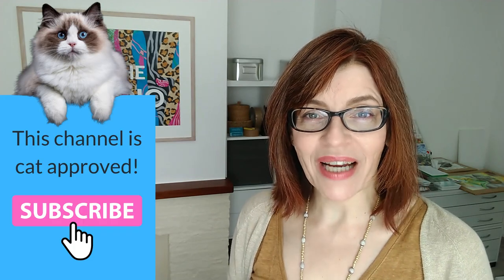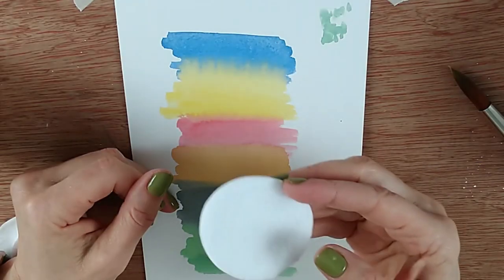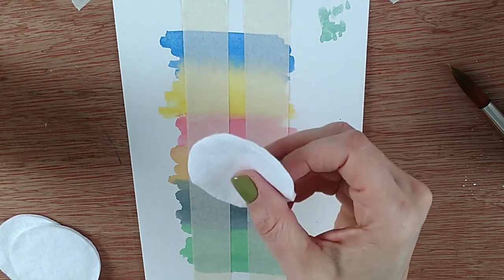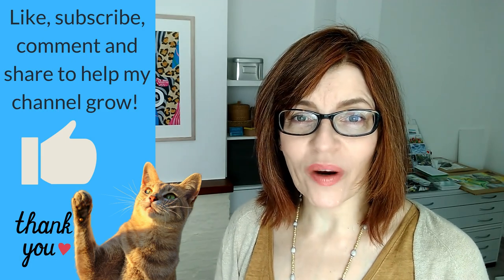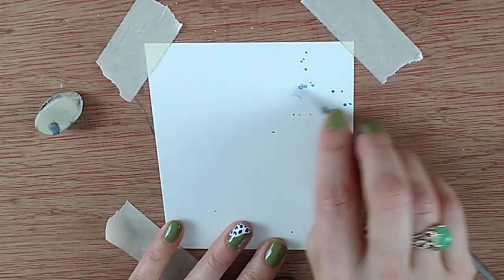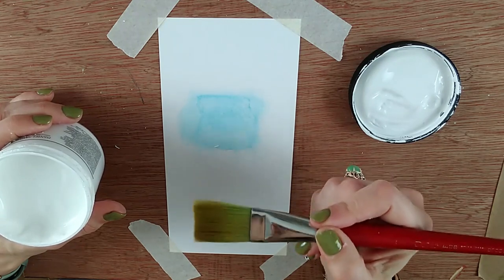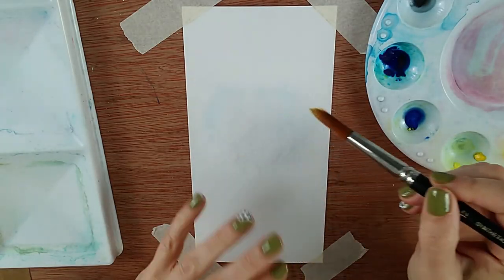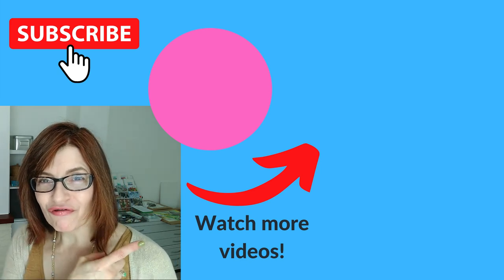How To Erase Watercolor Mistakes from Paper (100%)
In this watercolor tutorial I will show you how to remove paint and mistakes from the paper so you can fix and correct them. These techniques are easy enough for beginners and with these tips you can correct and over-paint anything from tiny details to background painting.

TIMESTAMPS:

0:00 Introduction
2:16 Lifting out watercolor mistakes with cotton wool
7:55 Removing watercolor mistakes with scalpel blade knife
10:10 Over-painting with Daniel Smith Watercolor Ground Titanium White